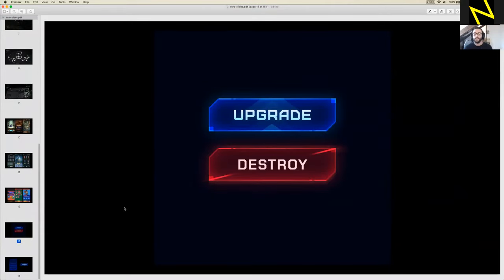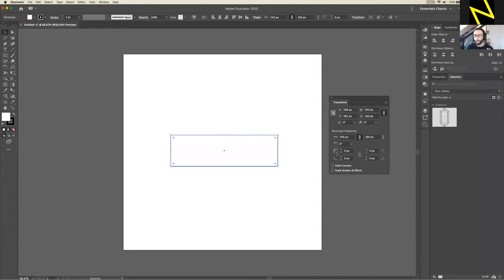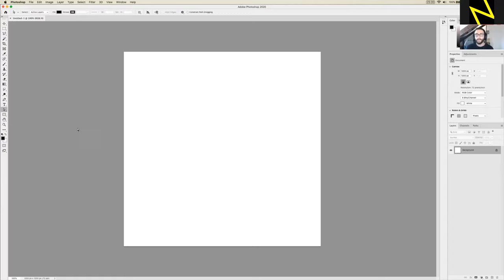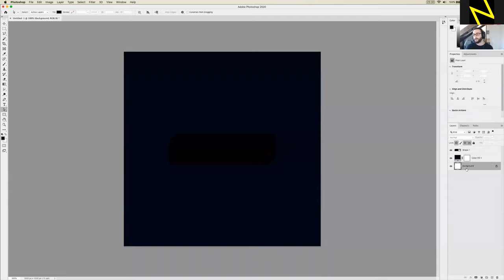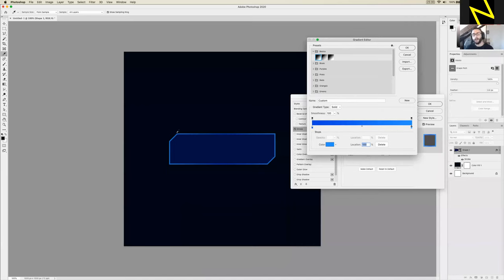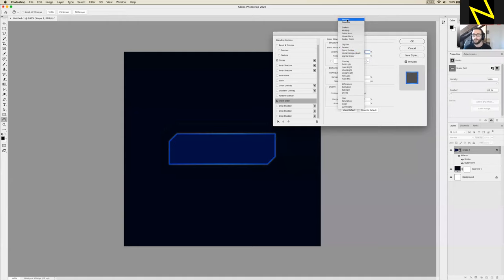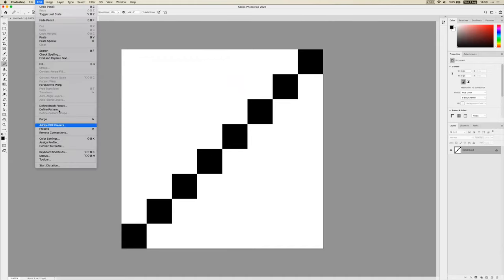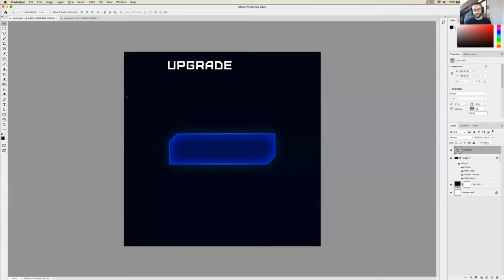Summer School - A Taste of User Interface Design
Sprung Studio’s Games Designer, Aiden Lesanto will lead you in creating a User Interface artwork for Video Games by creating a Fantasy-themed “Radial Wheel” UI.

This workshop will cover how to create basic vector shapes in Illustrator/InkScape before bringing the design to life with styling and effects in Photoshop/GIMP